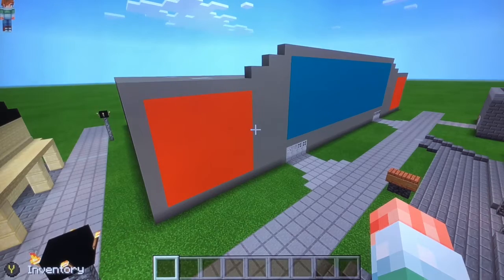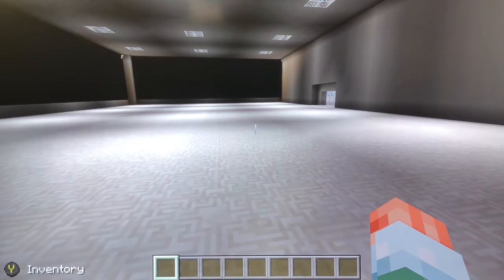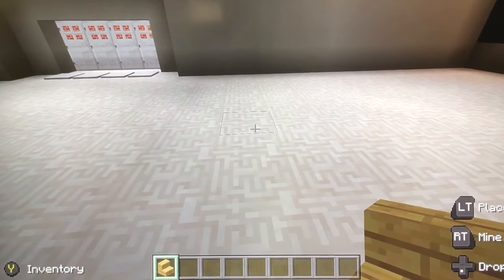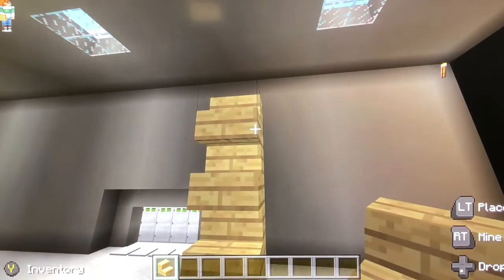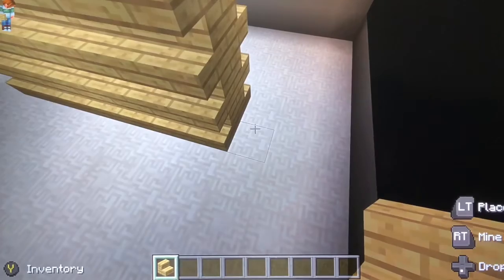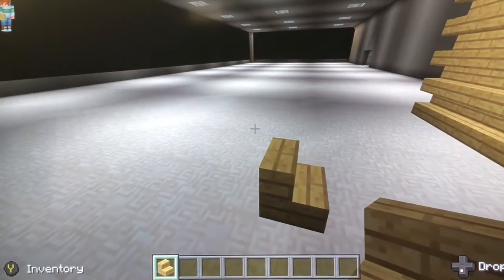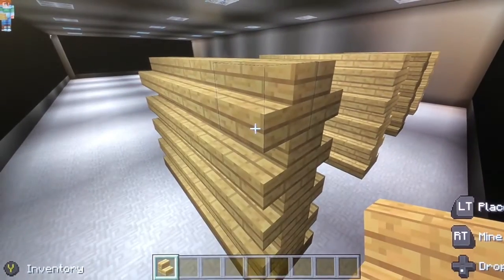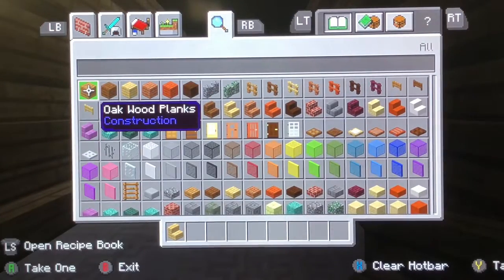Minecraft Xbox - Starting The Interior (19)